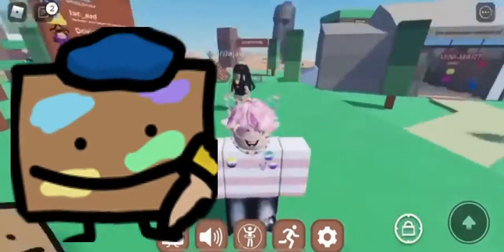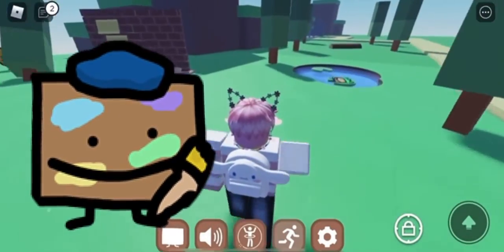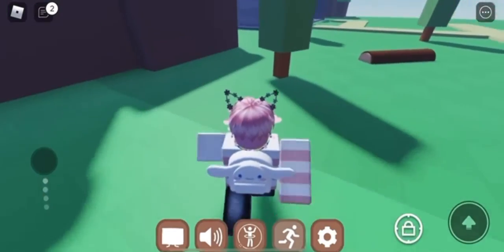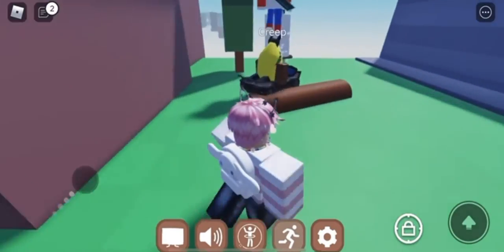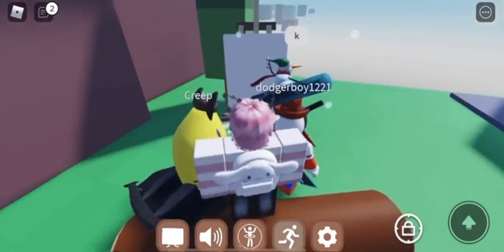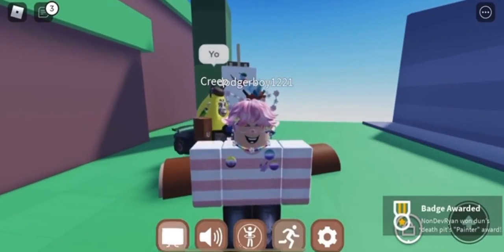How To Get The *NEW* Painter Cornbread | ROBLOX Find The Cornbreads ^^